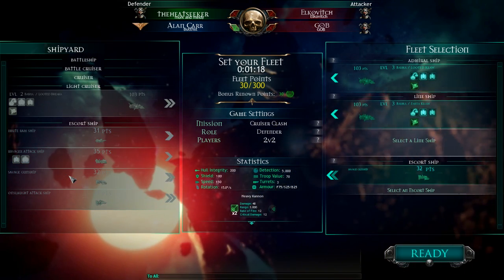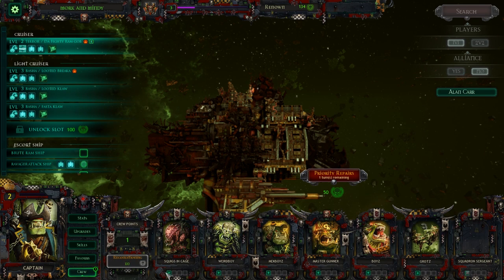Video Review - Battlefleet Gothic: Armada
Video Review for Battlefleet Gothic: Armada
Developer: Tindalos Interactive
Release: April 21, 2016